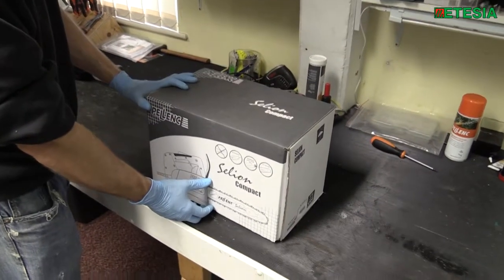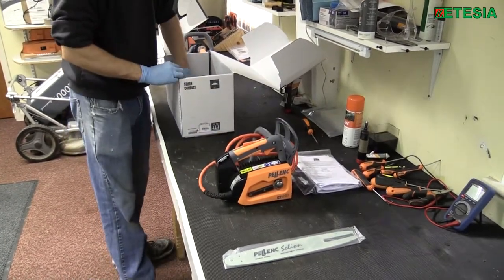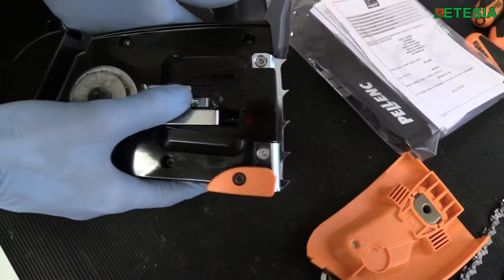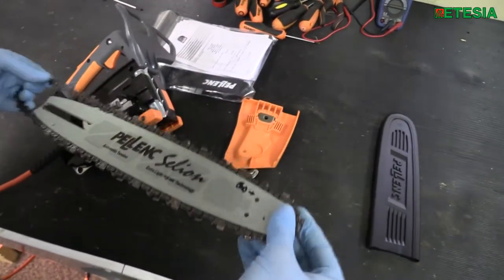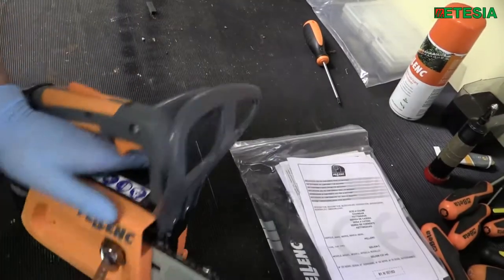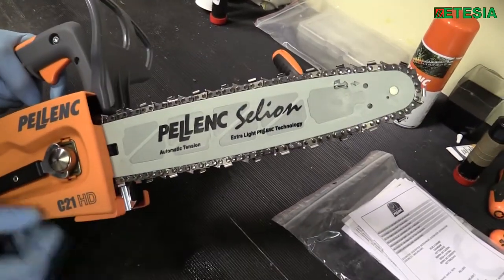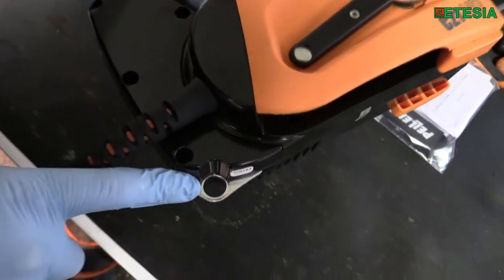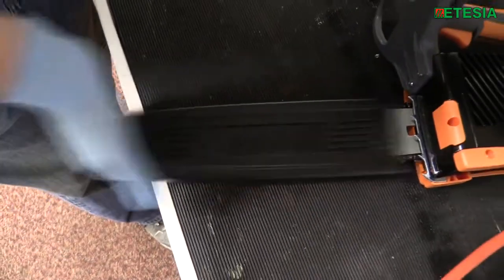How To... Set up your Pellenc C21 HD Chainsaw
In this new series of how to... videos, we take a look at how to set-up the Pellenc C21 HD top handled Chainsaw from purchase to operation including maintenance.

PELLENC offers arborists a model that will meet their expectations in terms of weight, balance, manoeuvrability, and power. Equipped with numerous innovations, the new SELION C21 HD pruner has more torque and is the lightest on the market.

Pellenc is distributed in the UK and Ireland by Etesia UK.